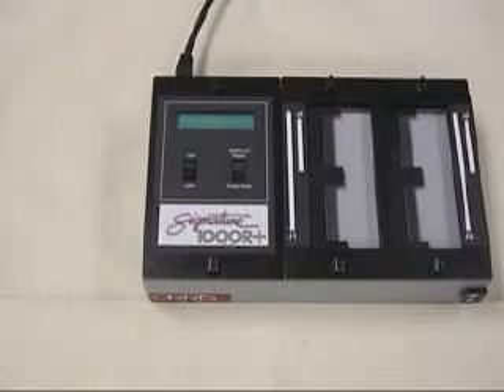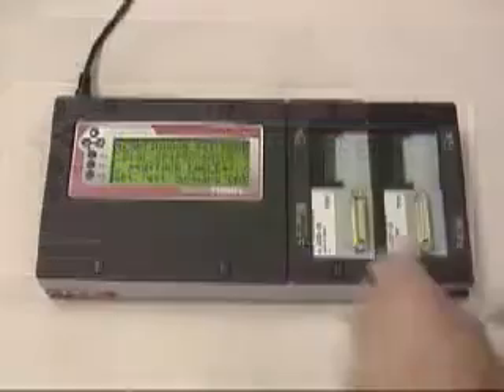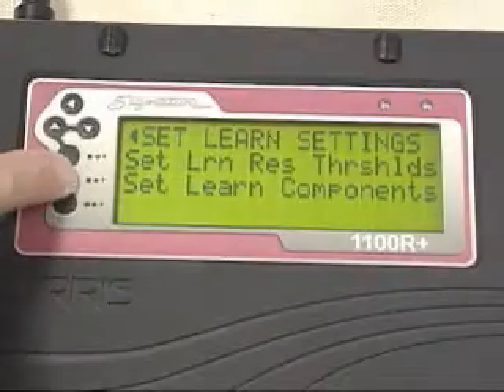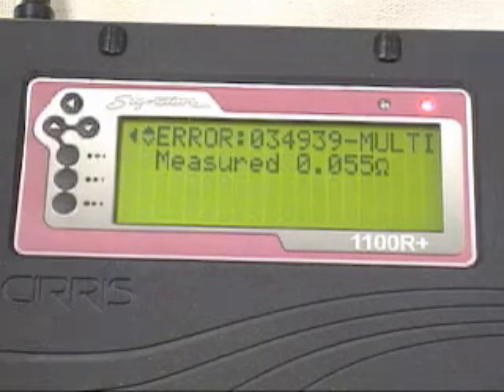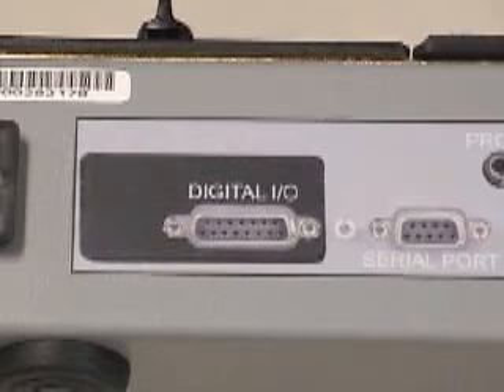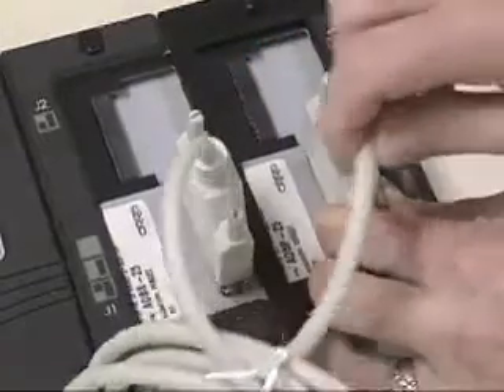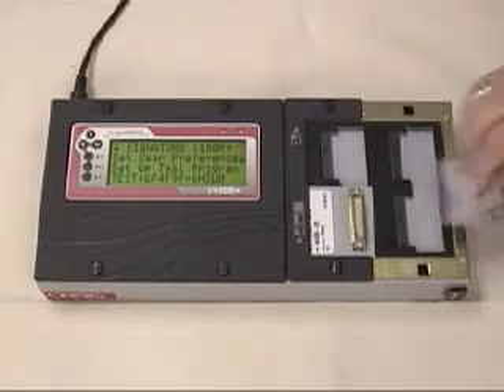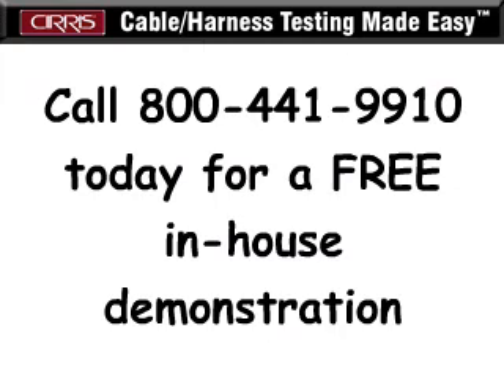1100 R+ Low Voltage Electrical Cable and Harness Tester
The Signature 1100R+ benchtop cable and harness tester packs impressive capabilities into a small, easy-to-use package that fits almost any budget.